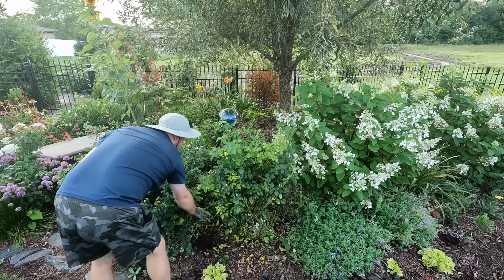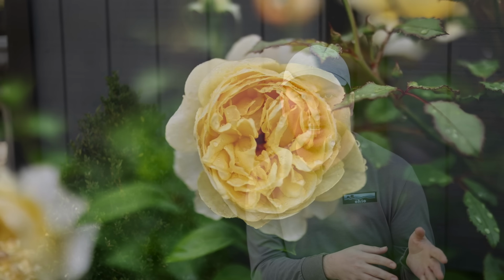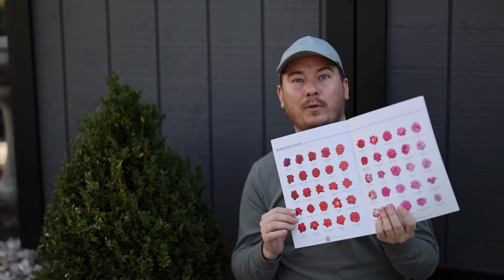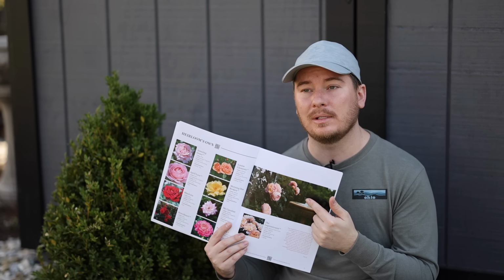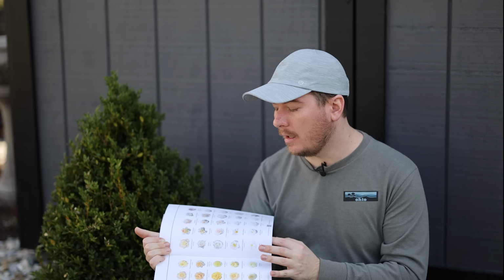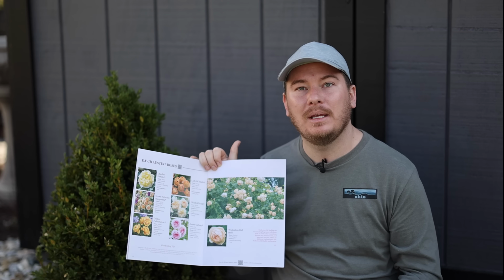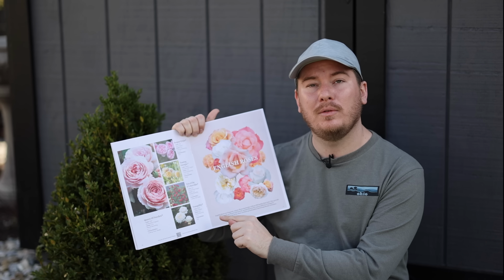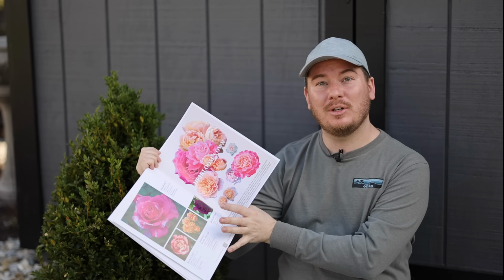Rose Season Is (Almost) Here! | The Southerner's Northern Garden